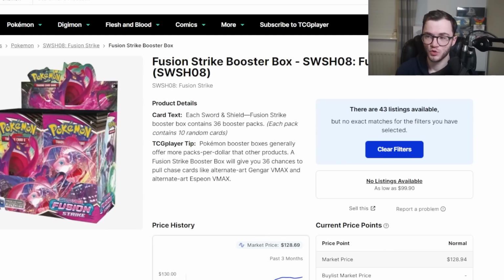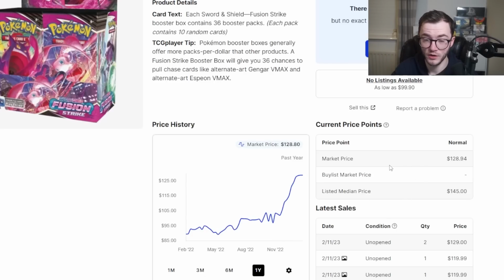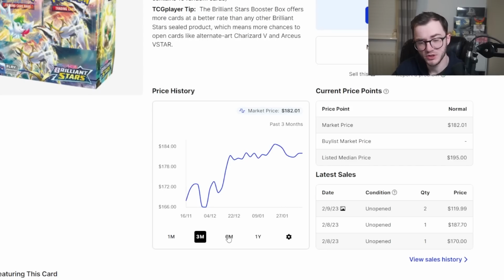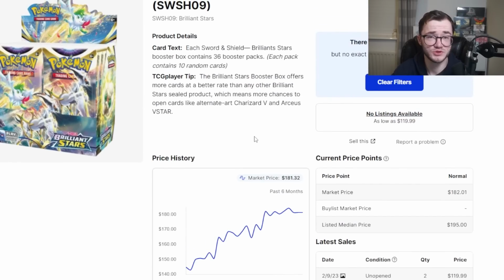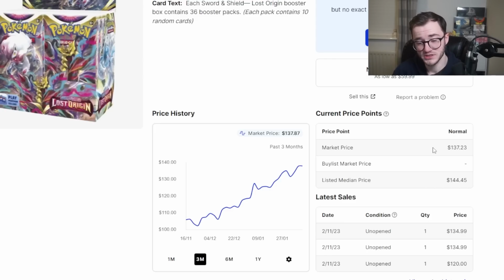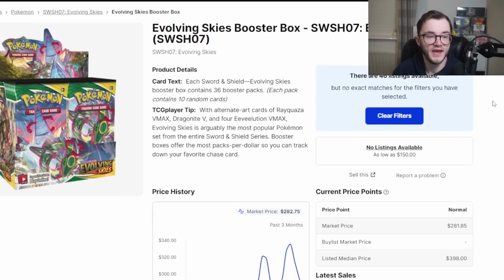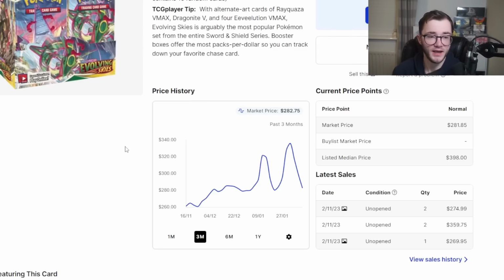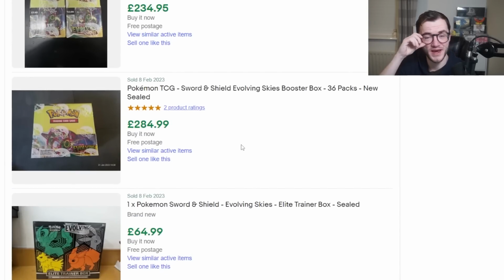Small Restocks and Potential Reprints? IS IT ENOUGH? Pokemon Market Update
To send to me items please use the following address:
SWINDON
SN2 9NX
UNITED KINGDOM